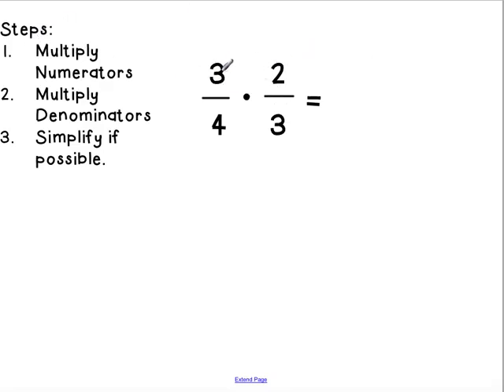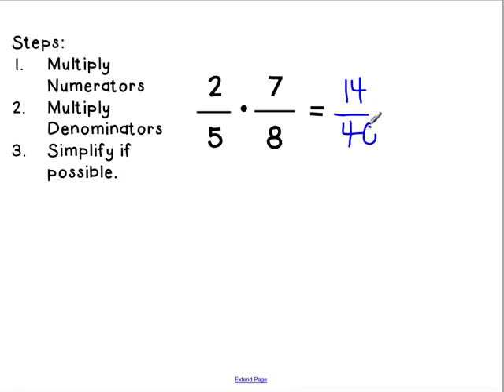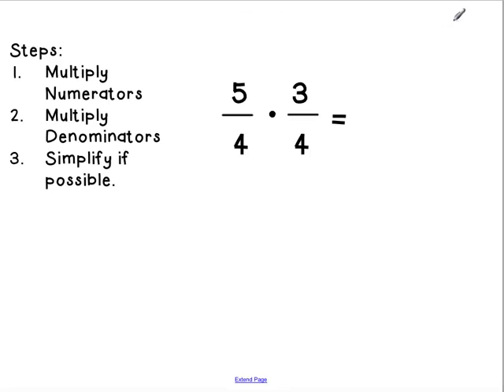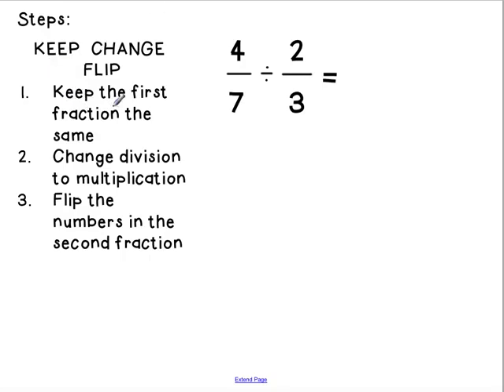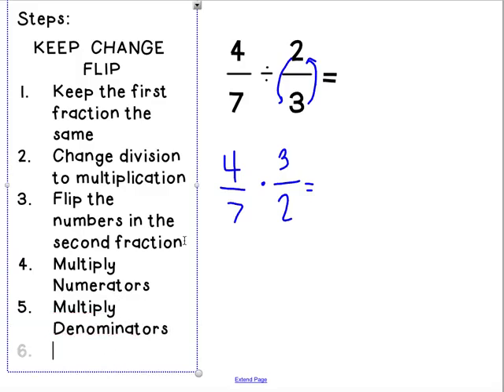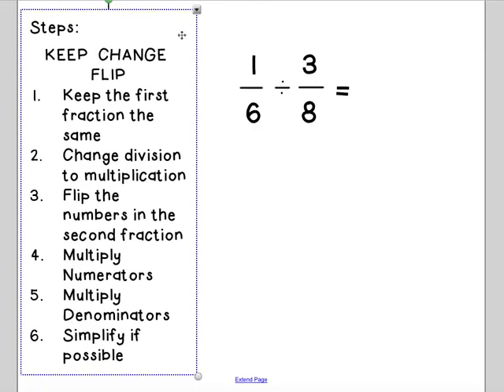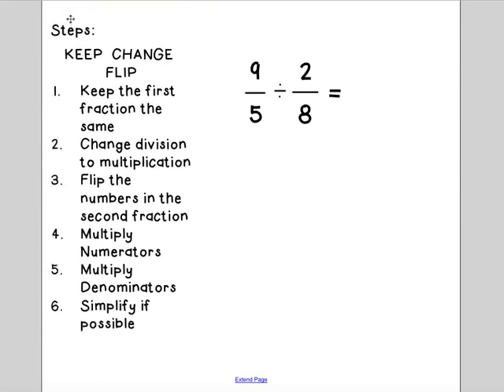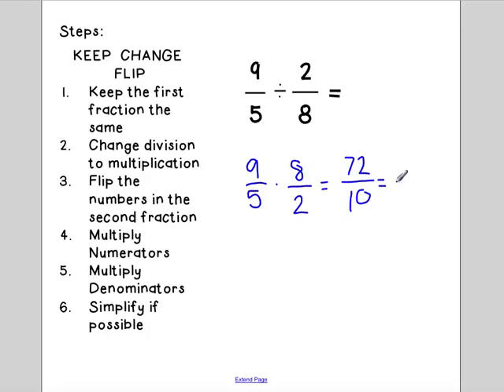Multiplying and Dividing Fractions